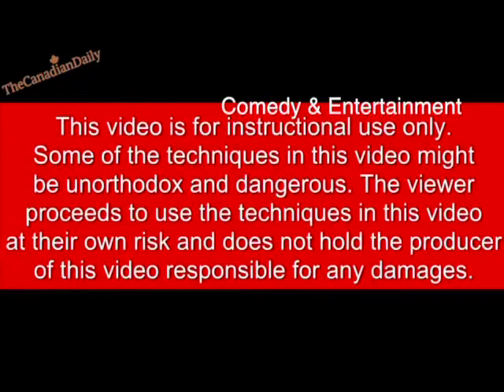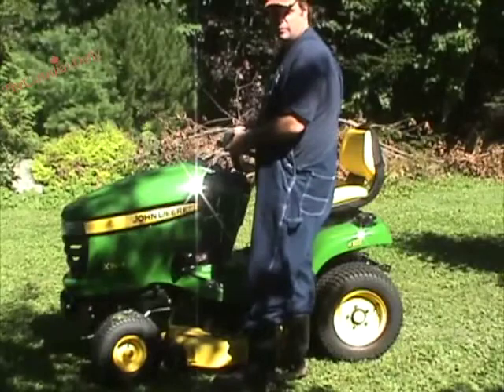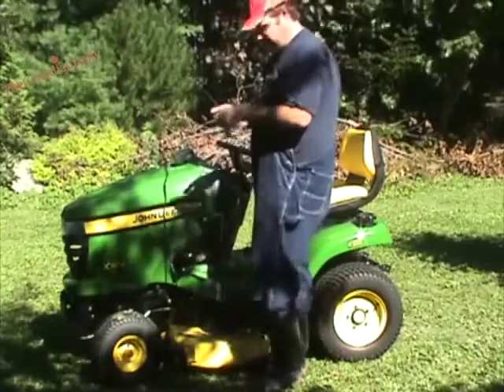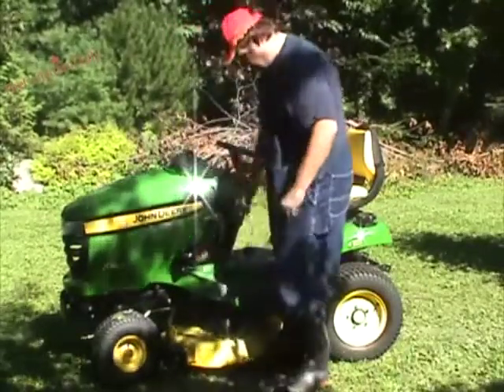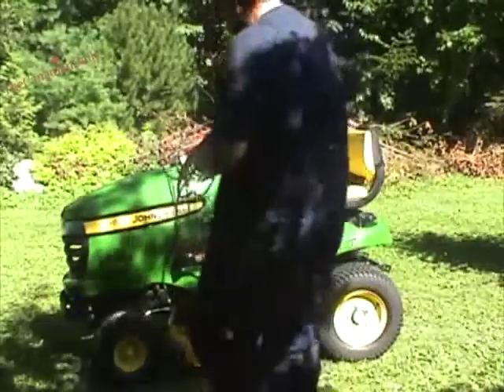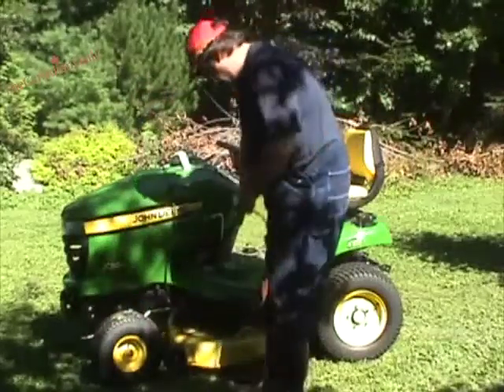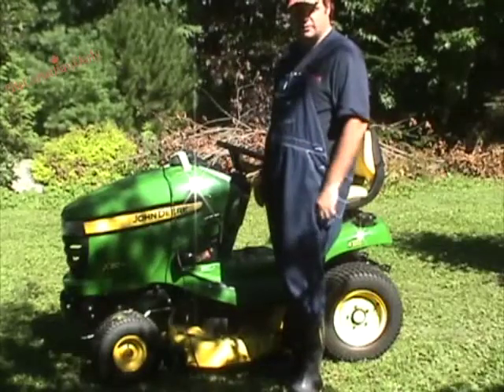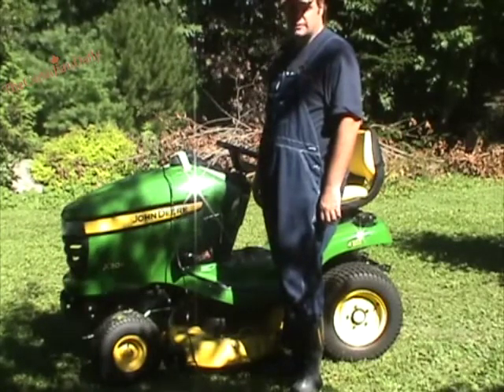Adding a Radio To John Deere Lawn Tractor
This video is stupid comedy really, was made for the heck of it, just being silly, Not all Canadians use power cords. lol

or here : another site as well coming soon !